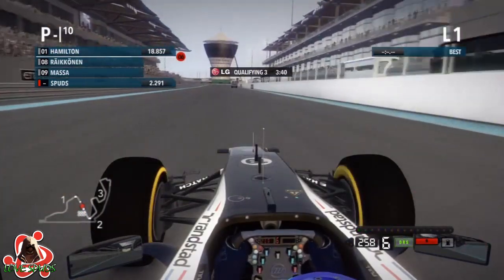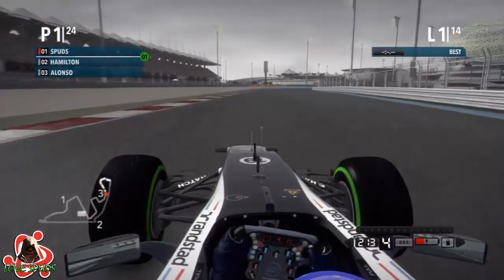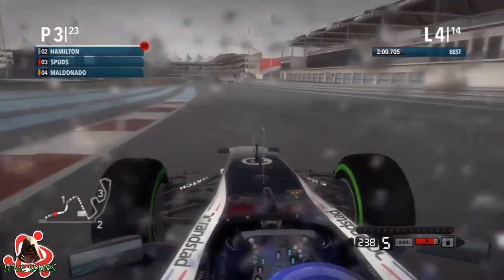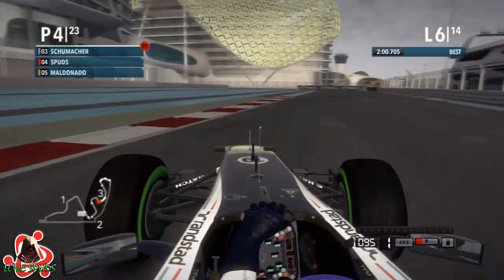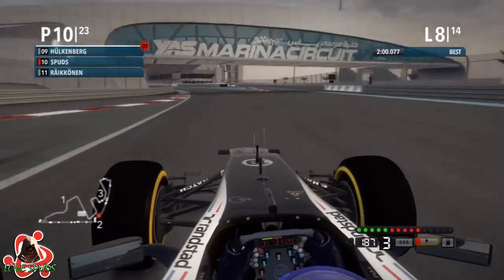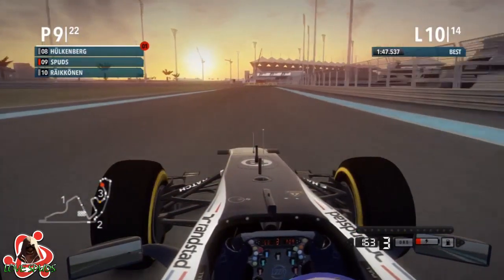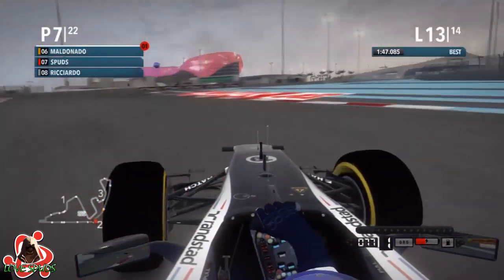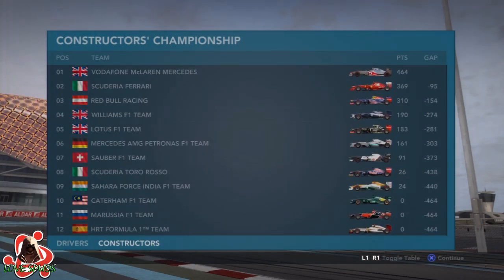F1 2012 Career [Season 1]: Round 18 - Abu Dhabi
It's raining in Abu Dhabi! Plus I announce which team I am driving for next season.